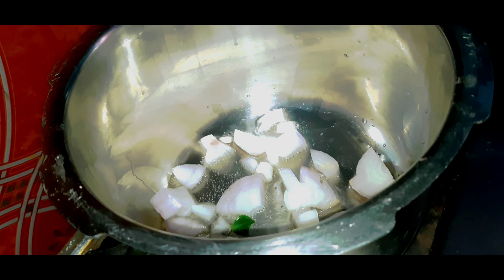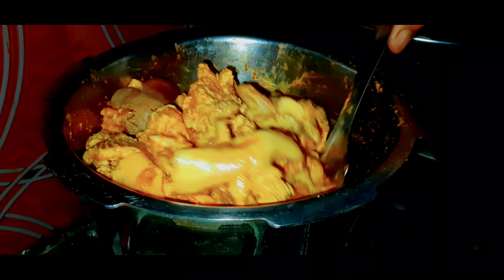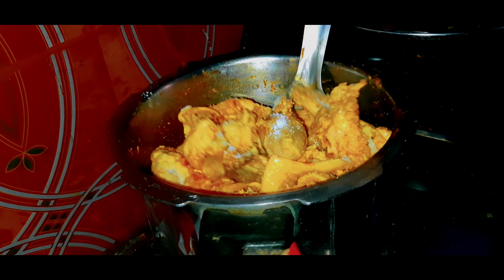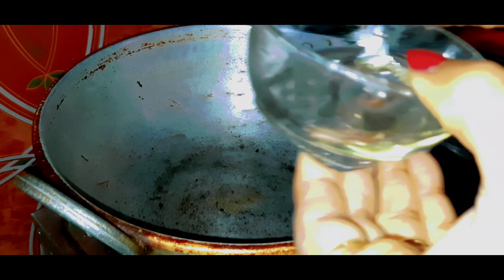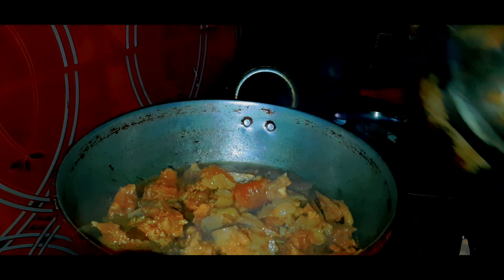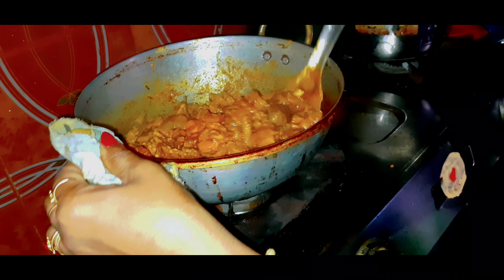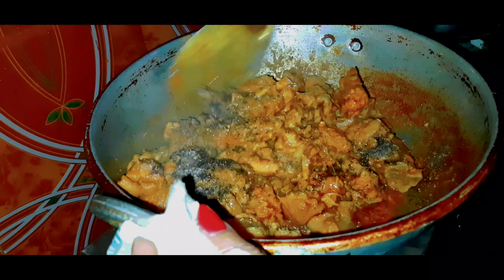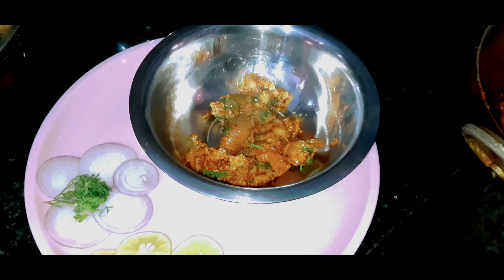నాటుకోడి 🐓కూర సింపుల్ అండ్ రుచిగా ఇలా చేసి చూడండి||itsme gowthami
Hi Friends, today ye video lo simple and tasty naatukoodi koora yela cheyaaloo chudham...

Please
Like cheyyandi 👍
Share cheyyandi

My other videos do watch it here